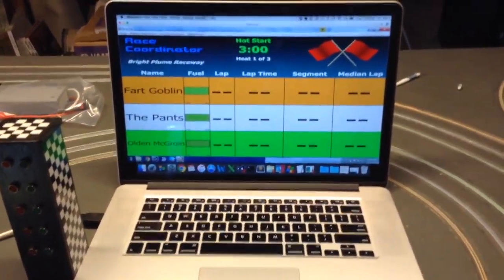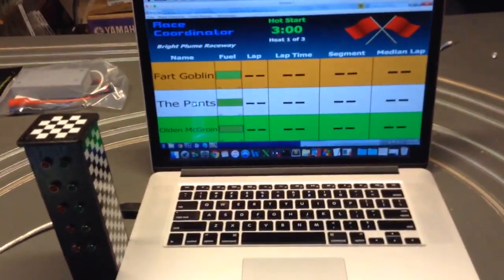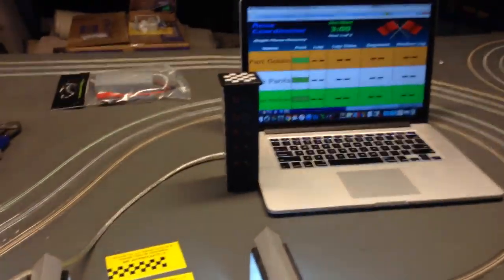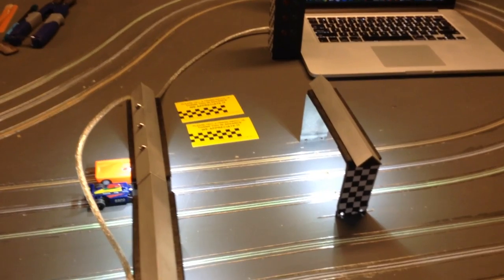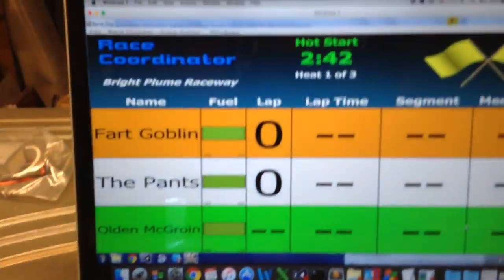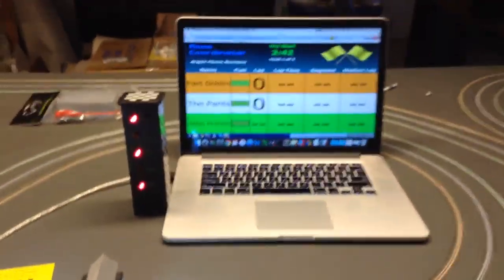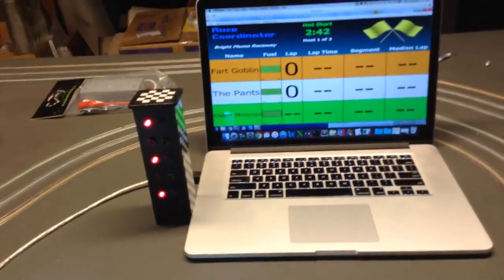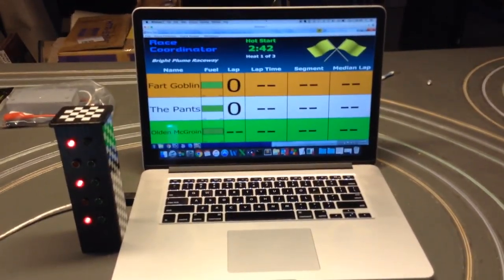Race Coordinator / Viasue Callbuttons and Relays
Demonstration of callbuttons and per lane relays using the Race Coordinator software and Viasue track interface